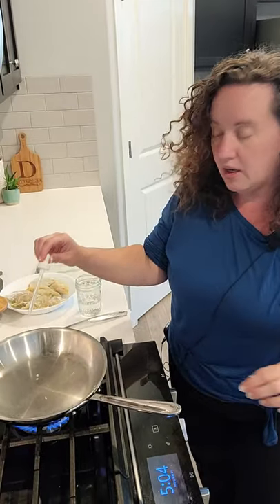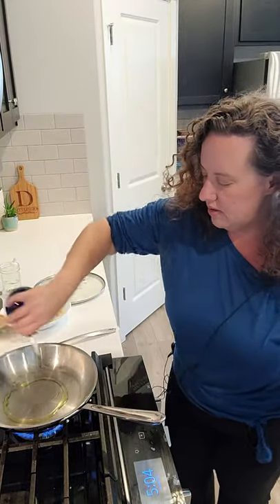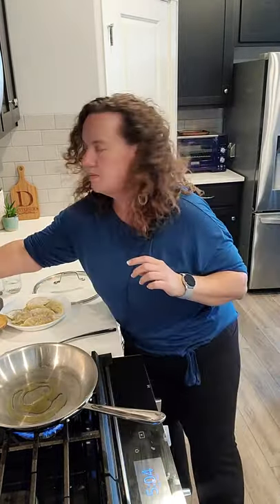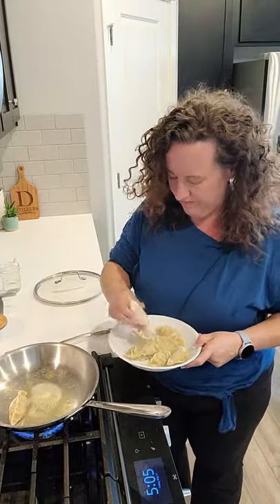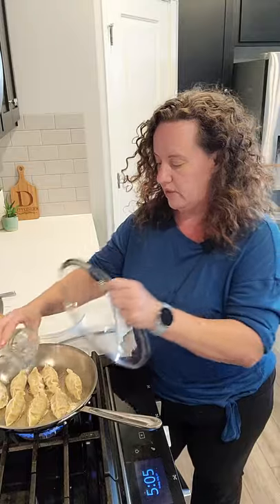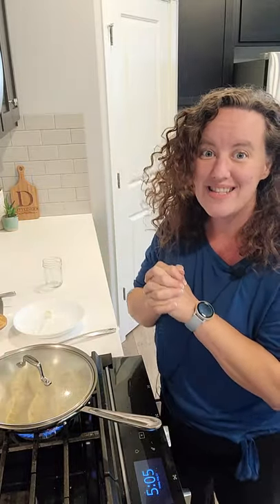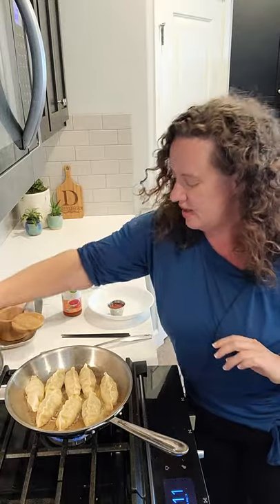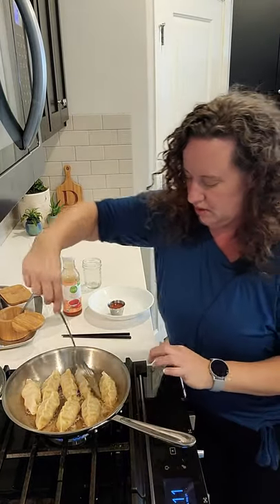How to keep POTSTICKERS from STICKING!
There's nothing worse when you go to make frozen potstickers and they stick to your skillet or don't get crispy on the bottom. I'll show you how to get that perfect gold crust so you can enjoy your potstickers they way they were meant to be eaten! You don't want your gyoza to stick!